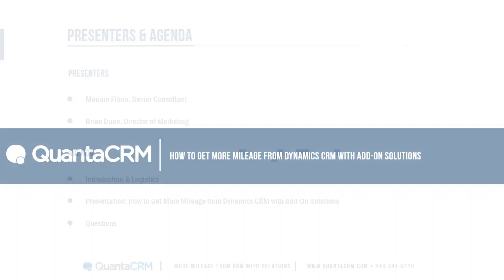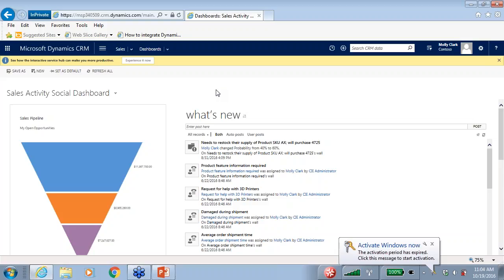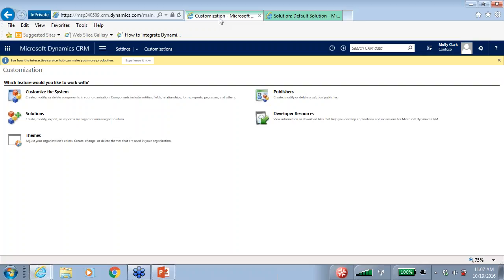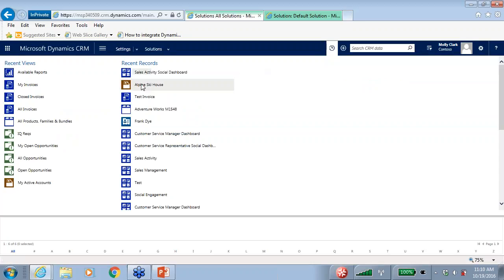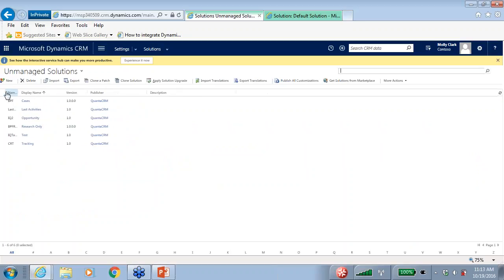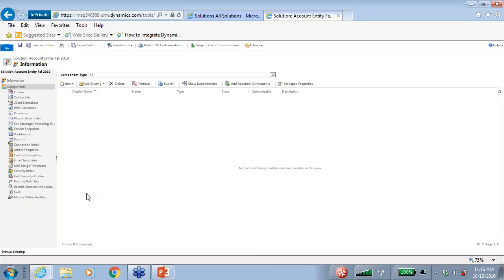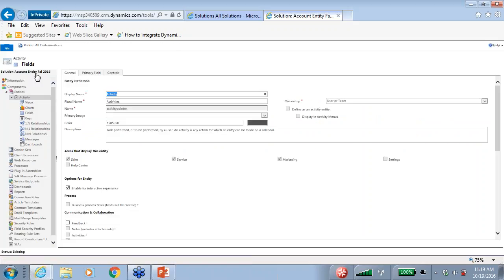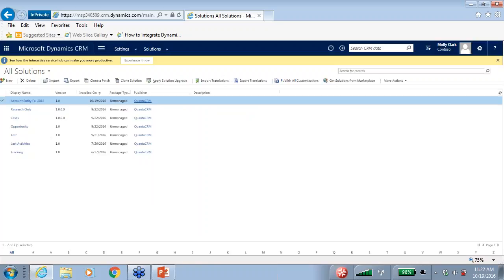Microsoft Dynamics 365 CRM with Add On Solutions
Discover the key elements of Solutions for Microsoft Dynamics 365 CRM Online in this webinar. Learn the in’s and out’s, advantages and disadvantages, and how you can use Solutions to make your business more better and more efficient.

Learn how you can use Solutions to:

• Extend the capabilities of Dynamics CRM

• Bundle your custom fields, forms, etc. – so they can be locked and managed

• Do all your testing in a sandbox account so you don’t affect live data – then import your solution into your production environment

• Handle your unique business processes

You can use Solutions for Dynamics CRM to author, package, and maintain units of software that extend Microsoft Dynamics CRM Online and Microsoft Dynamics CRM (on-premises).

Azamba believes that CRM done right can transform your business – make you more efficient, more effective, and more profitable.

Microsoft Dynamics CRM Online can help you outmaneuver the competition, get out in front of the pack (and stay there), and deliver consistent, high-quality experiences to your prospects and customers each and every time.

Our passion is to help you maximize your return on your CRM investment and reach these goals.

Azamba helps companies who:
- Are just beginning to evaluate CRM solutions
- Own Microsoft Dynamics CRM Online but need assistance
- Are looking to move forward with Microsoft Dynamics CRM Online and are looking for a proven and dependable partner
- Are Microsoft Partners looking to help their customers with CRM

Your success is our focus.